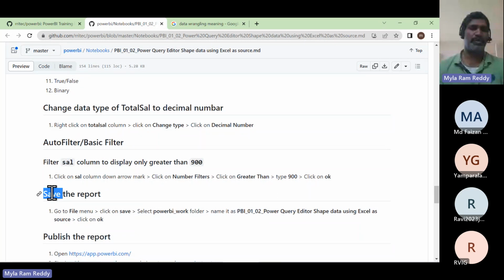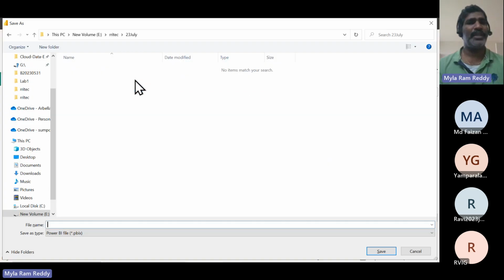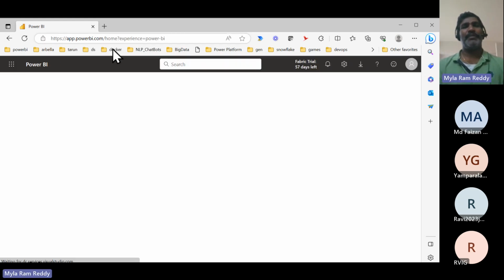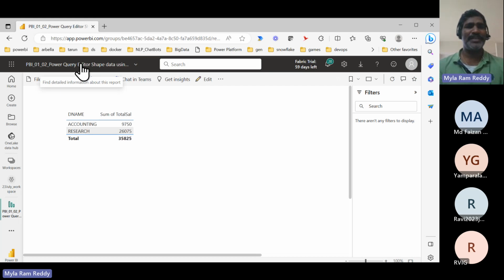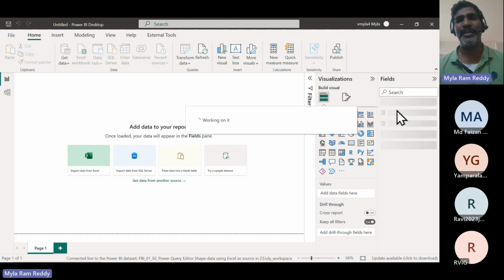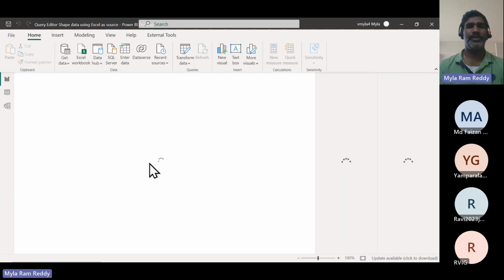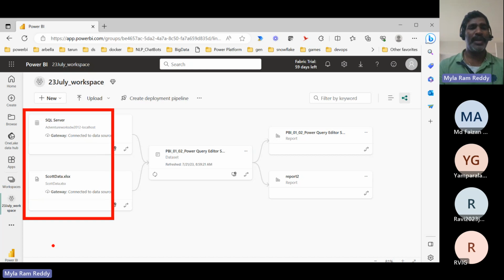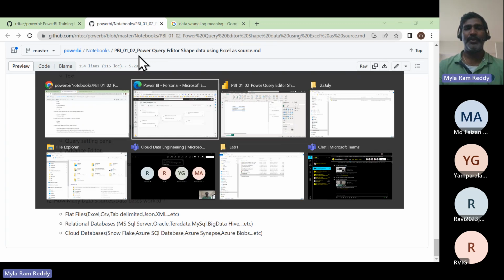PBI06 Publishing Report to Power BI Service